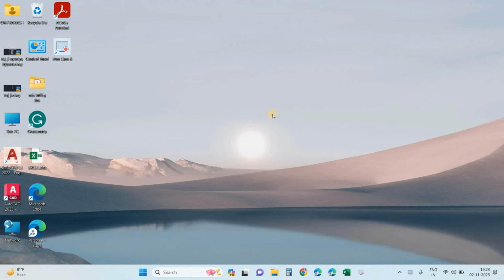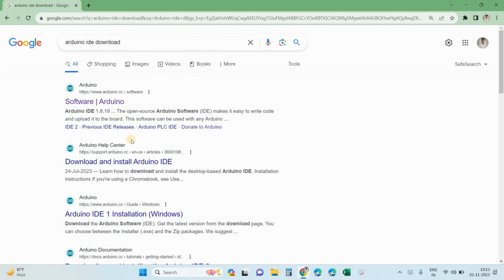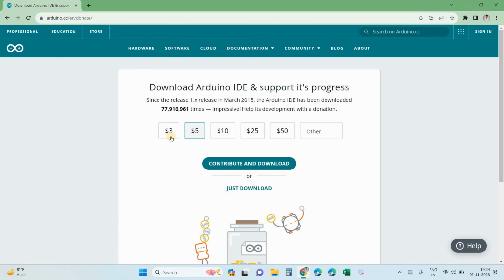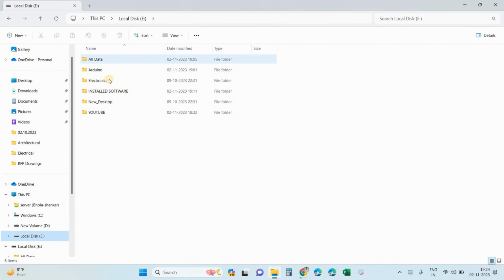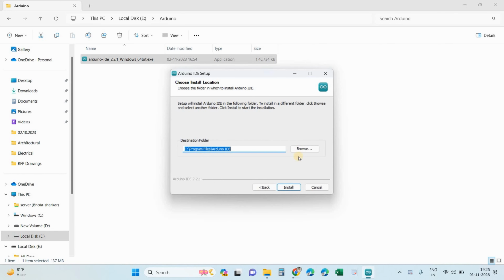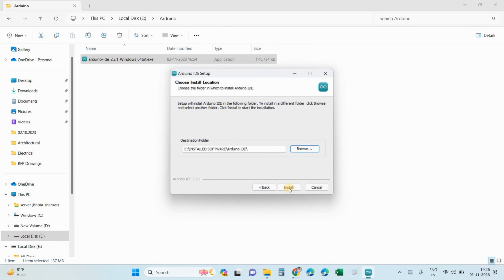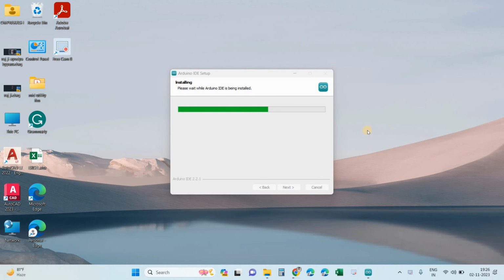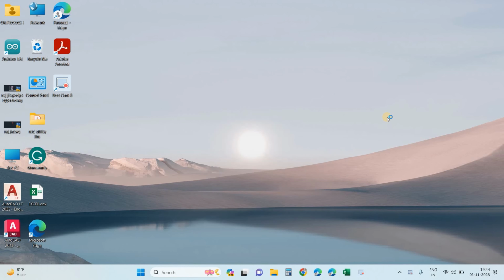Getting Started with Arduino: How to Download and Install Arduino IDE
🙏Welcome to ONVI SolarTronics, your source for all things electronics, DIY projects, solar design, and more! In this video, we'll guide you through the essential steps to download and install the Arduino IDE, a powerful tool for programming Arduino microcontrollers. Whether you're a beginner or looking for a quick refresher, we've got you covered. Get ready to embark on your journey into the exciting world of electronics and DIY projects.

We love hearing from our viewers and appreciate your feedback.

Thank you for being a part of our growing community. We look forward to sharing more exciting content with you in the future!